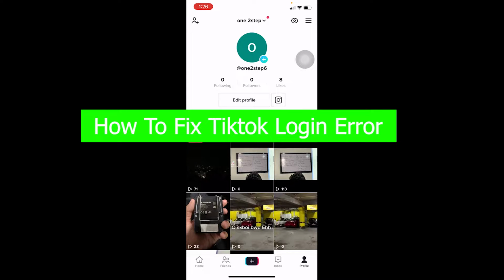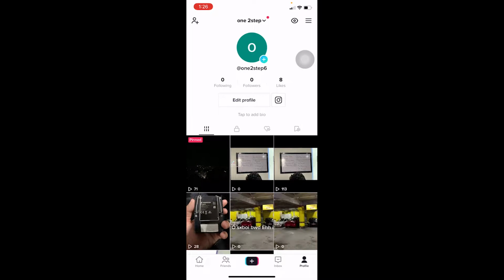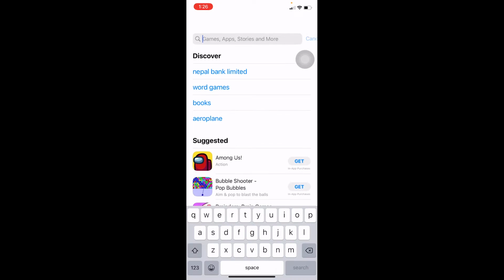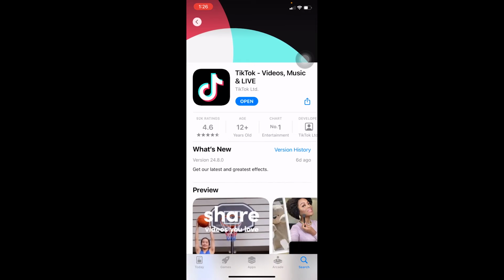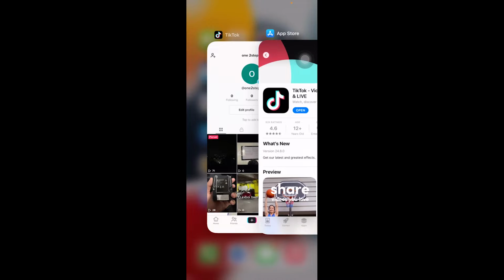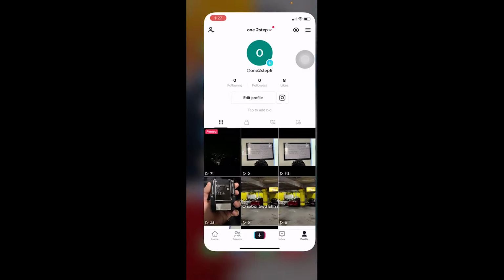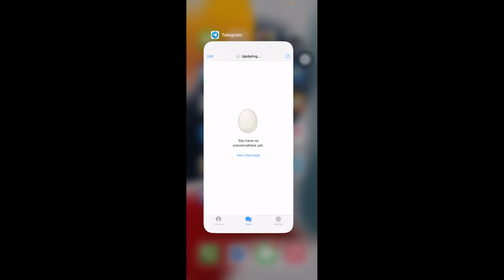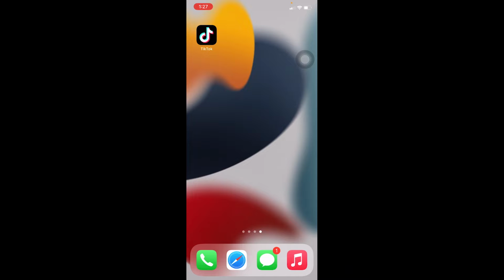How To Fix Tiktok Login Error in 2022 (Quick & Easy!)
Learn how to fix tiktok login problem in 2022.
Confused about how to fix login error on tiktok? This video explains the exact steps on how to fix tiktok login error on iphone. Make sure you watch the video till the end to learn it in much detail.